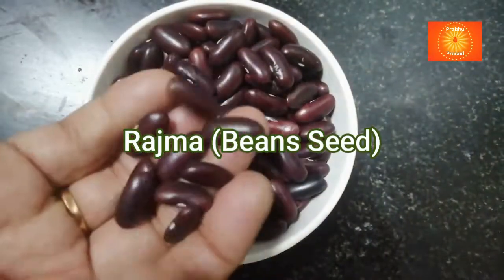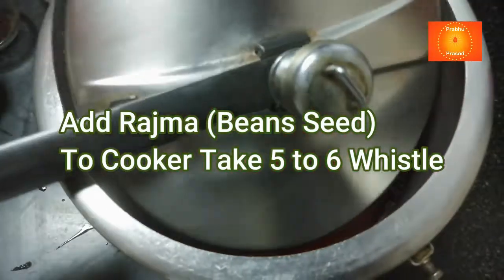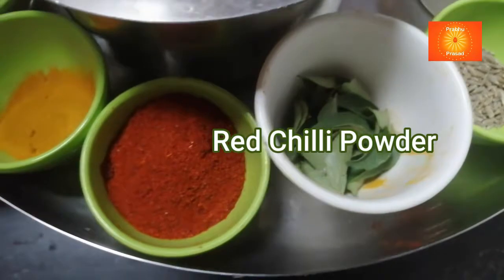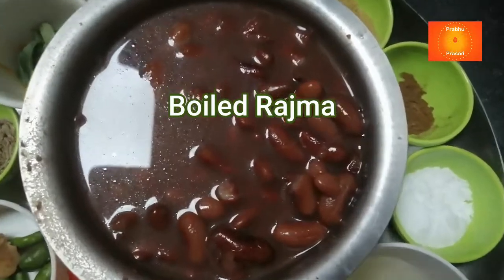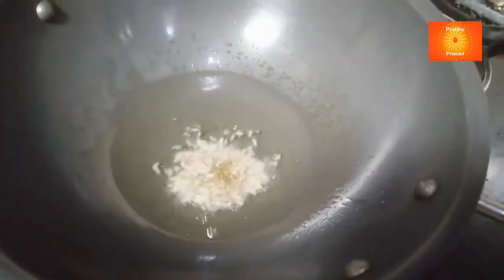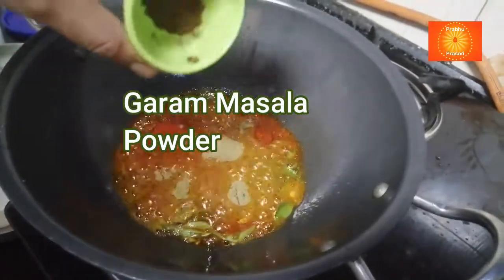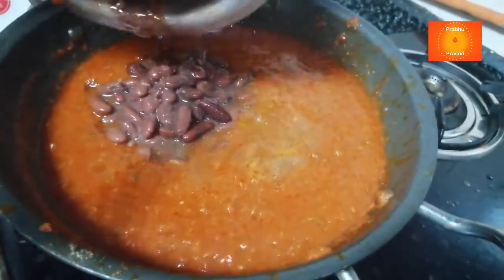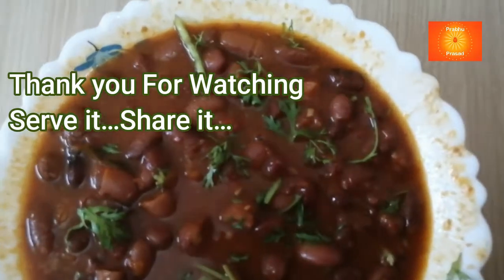राजमा | Rajma | In Hindi…In 10 Minutes